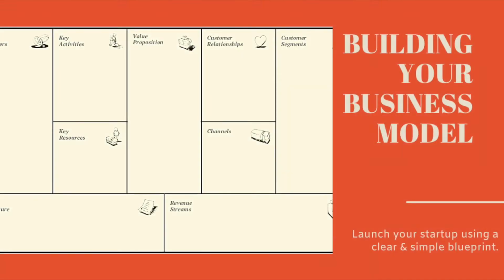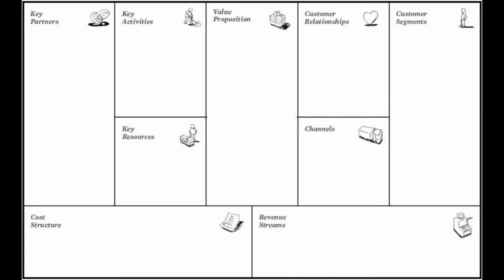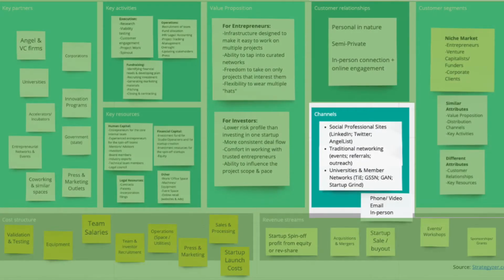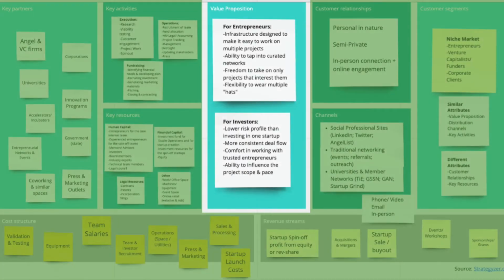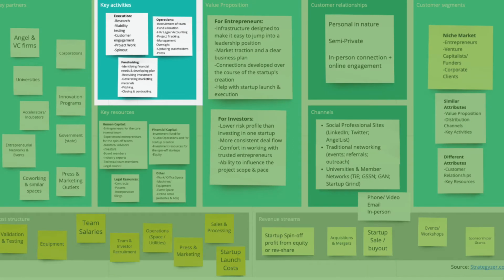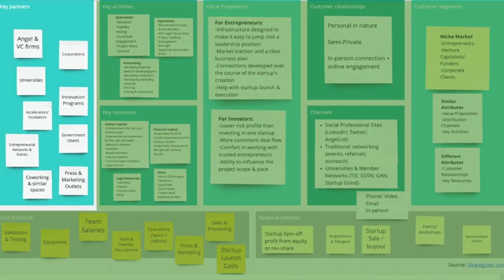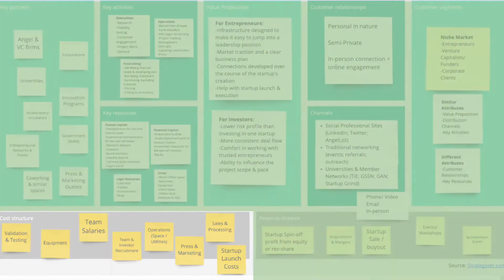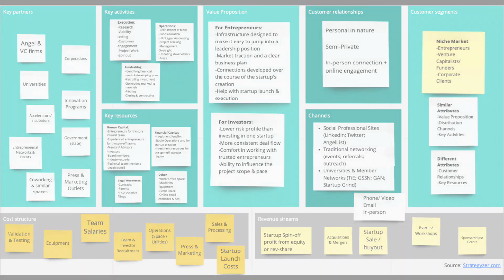Business Model Canvas for Startup Studios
The business model canvas is a powerful visual business planning tool that lets you and your team see every part of your business model on one page. Creating your business model this way is important because otherwise, you work on each section of the business model in silos and it's hard to see where one element will influence or impact another.

Here is a link to a blank version of the business model canvas

Here is a link to the article I wrote about the 9 building blocks of your business model